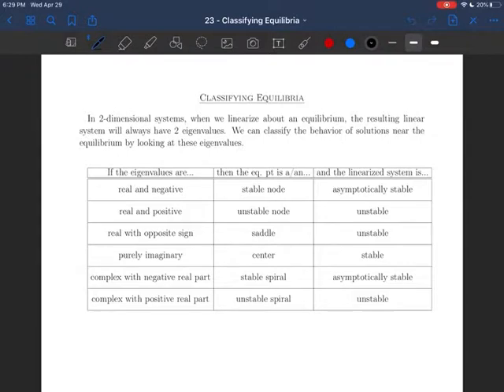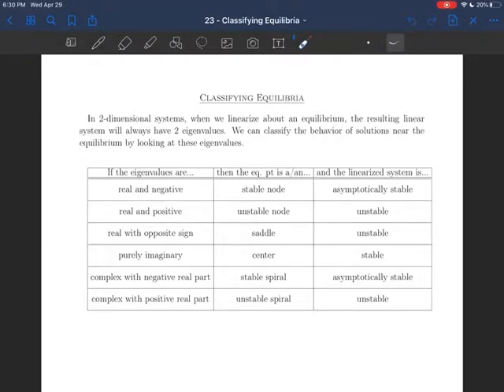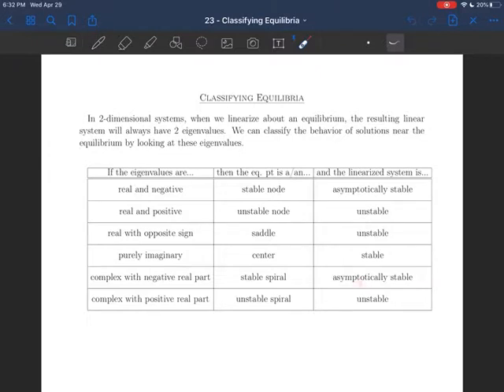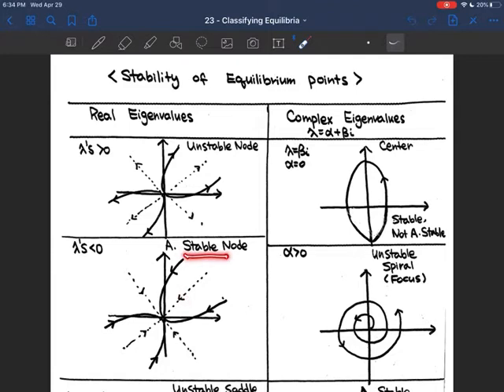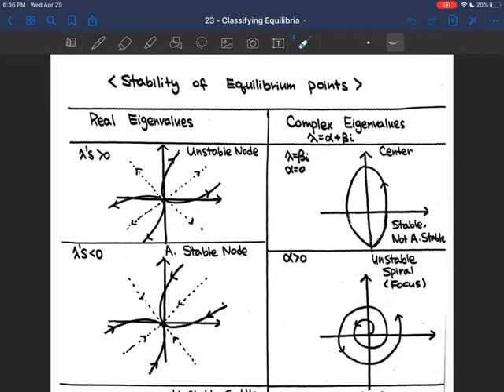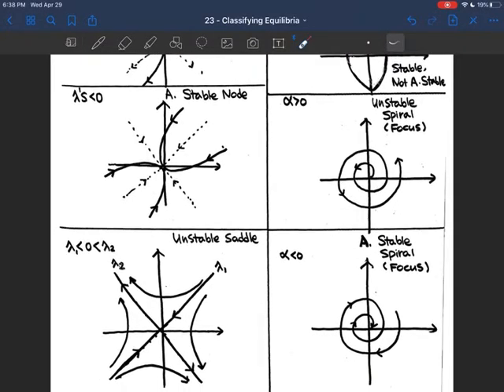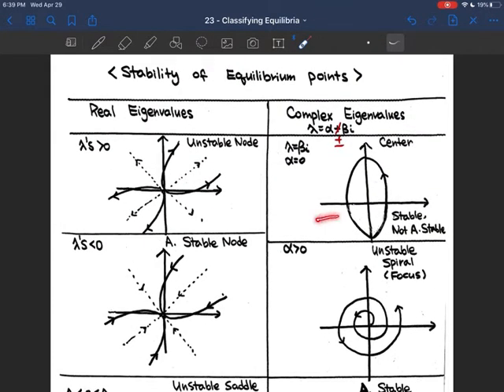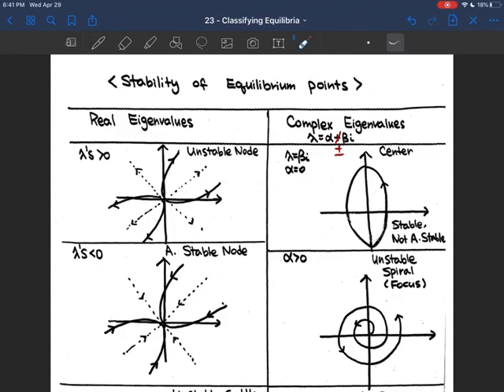23 - Classifying Equilibria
In this video, we classify the local behavior 2-dimensional systems near equilibria.  The possible types are stable and unstable nodes, stable and unstable spirals, saddles and centers.